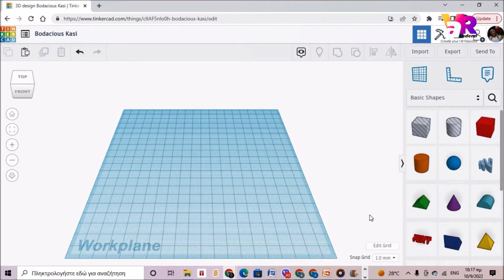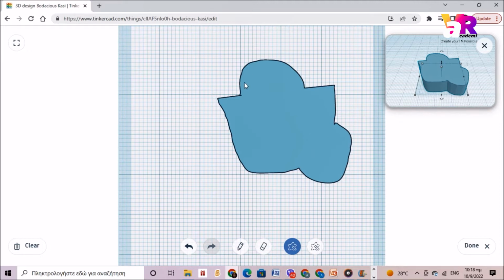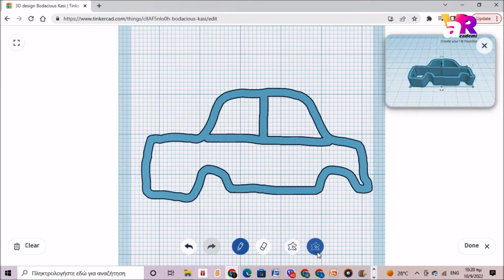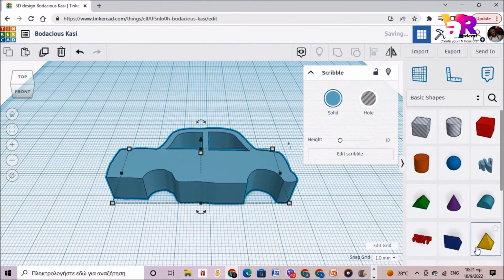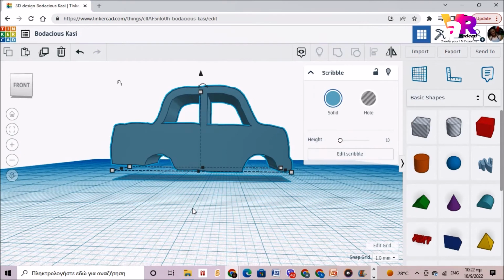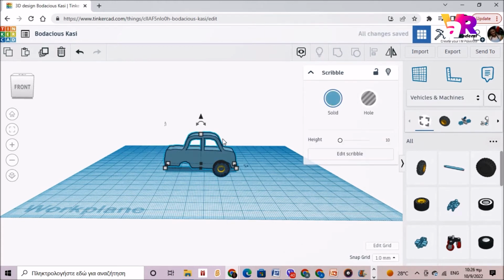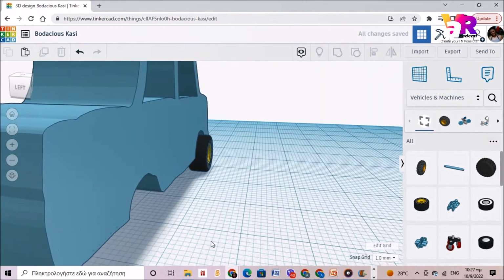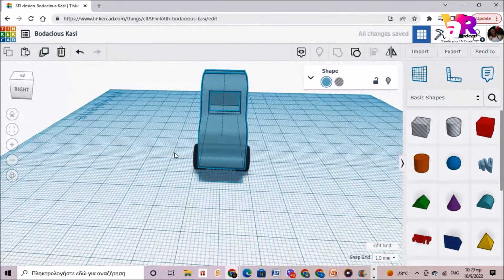How To Use Scribble Tool in Tinkercad | Tinkercad Lessons for Beginners | Lesson 7 | VRAcademi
At @vracademi learn the fundamental principles of art and 3D design and use innovative digital software tools such as Autodesk Tinkercad, Mozilla Hubs, Mozilla Spoke and VR

@AutodeskTinkercad tutorial series by @vracademi  lesson #7

Chapters
0:00 Introduction
0:12 How to use Scribble tool in a Tinkercad project?
1:06 How to erase drawing in Tinkercad?
1:24 How to use the draw tool in Tinkercad?
3:31 How to uniformly change dimensions of an object in Tinkercad?
5:50 End of Video